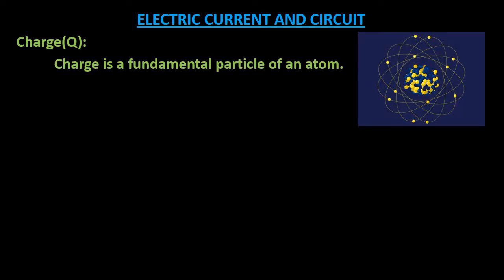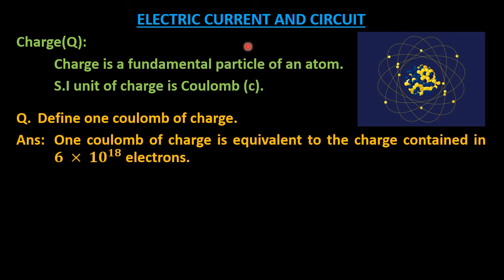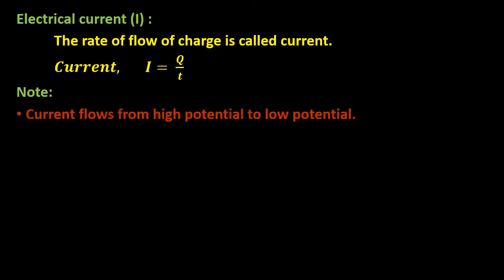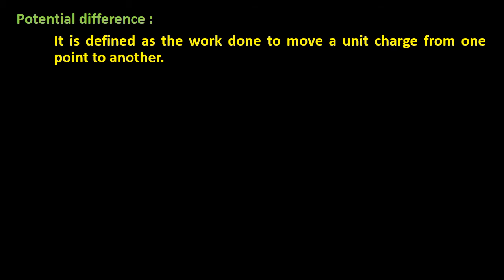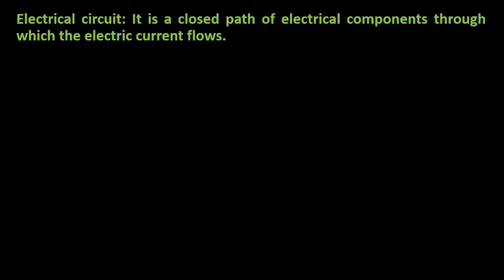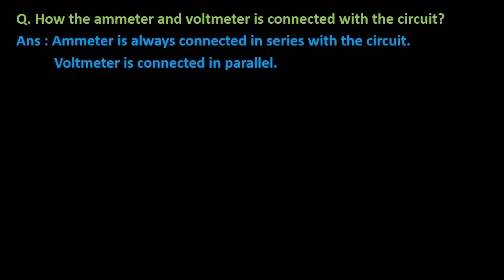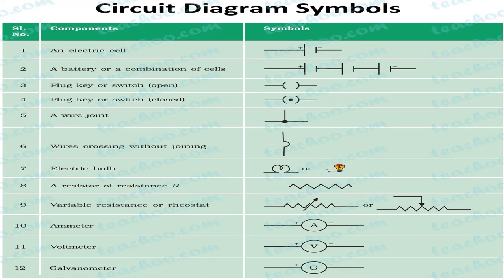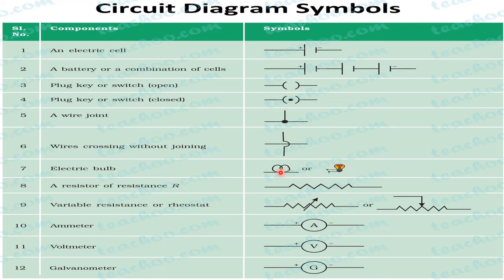Electricity | Part - 1